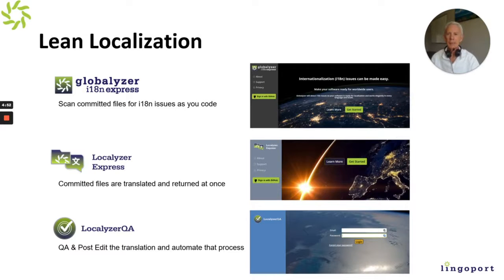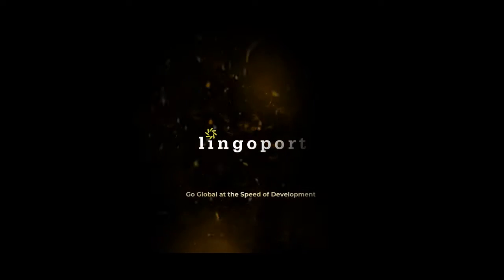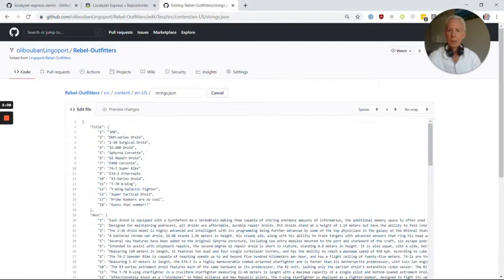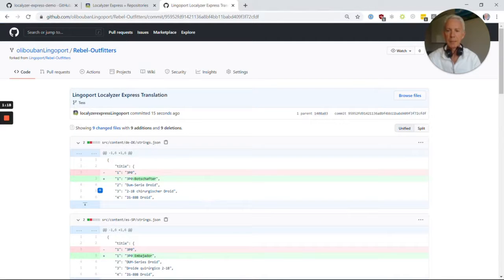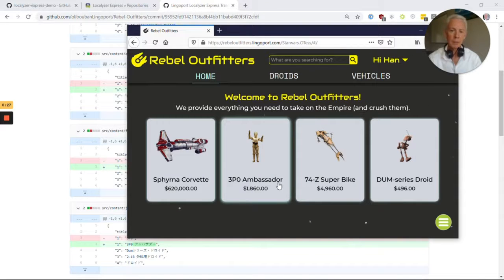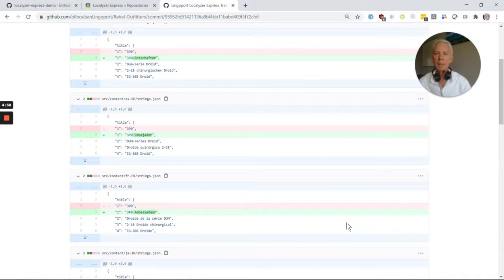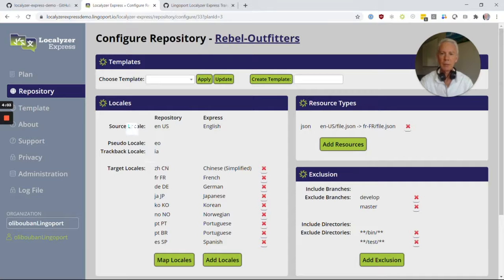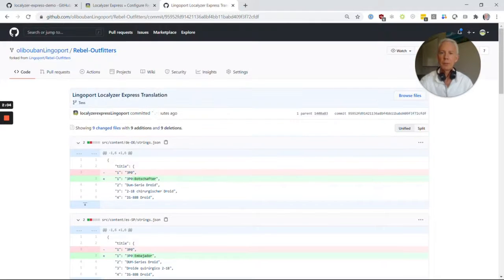Localyzer Express Intro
Integrate localization with software development - In this video, development on GitHub is integrated with Machine Translation for rapid localization. See the LocalyzerQA video for post-editing in your application context. Support for other repositories is available.